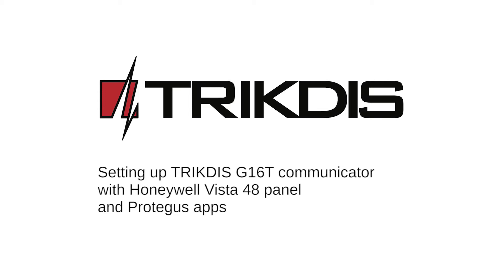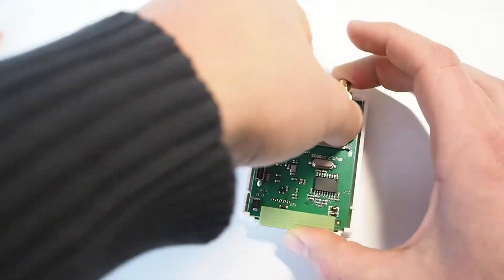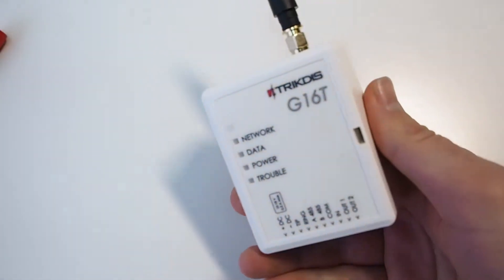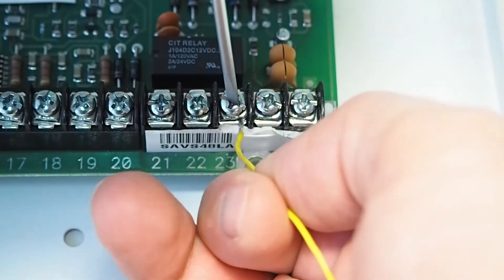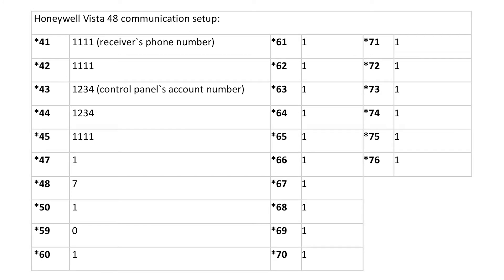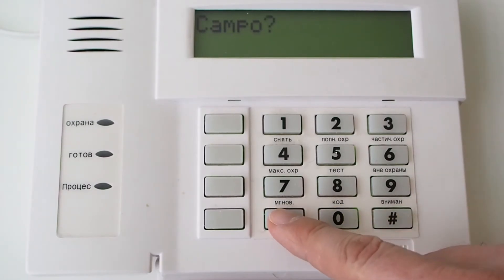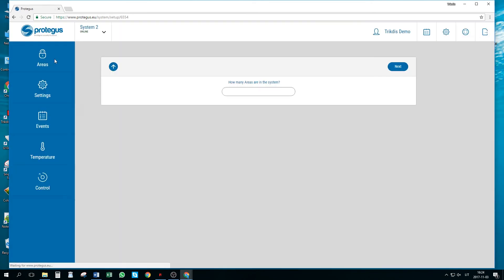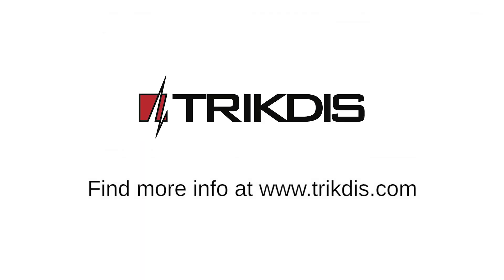G16T with Honeywell Vista 20 (48). Cellular communicator setup with Protegus app.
This video will show how to set up TRIKDIS G16T communicator with Honeywell Vista 48 panel and Protegus apps.  Follow similar steps to set up with any other panel that has a landline (TIP RING) dialler.